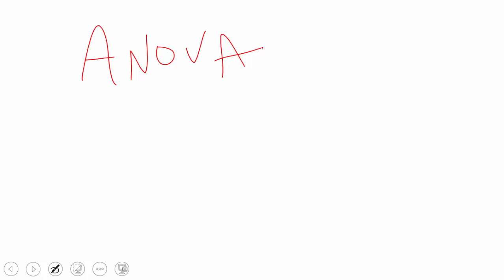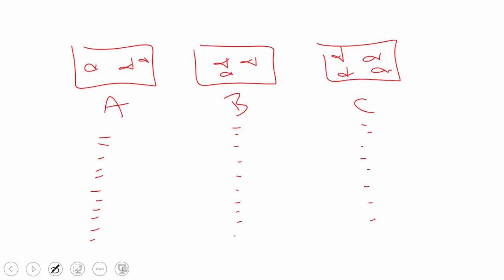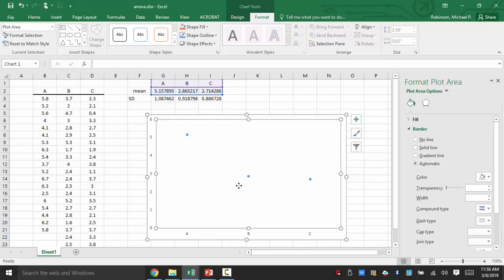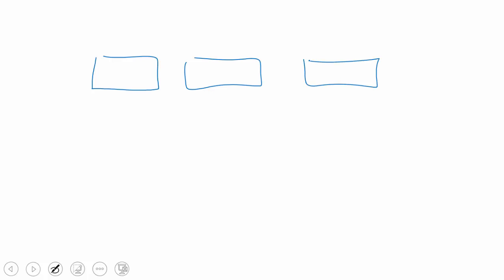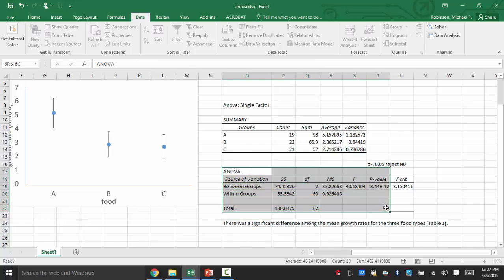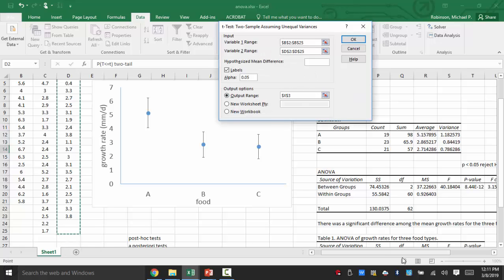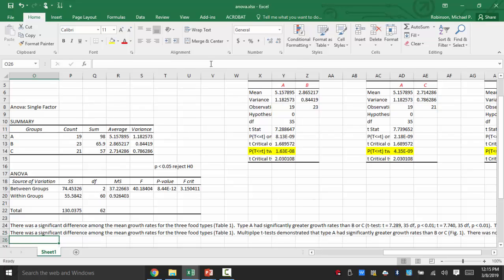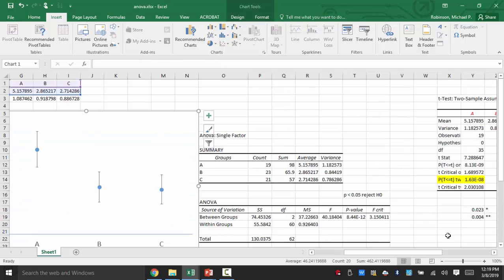ANOVA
How to perform an ANOVA to test for differences among 3 or more means.